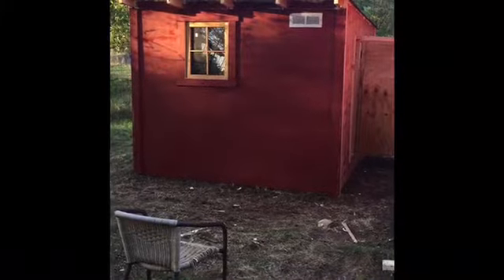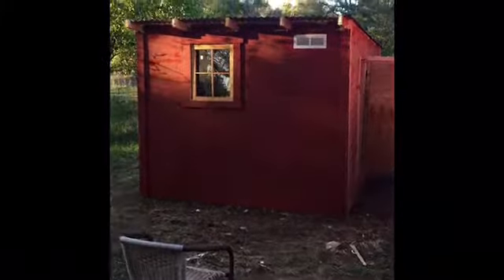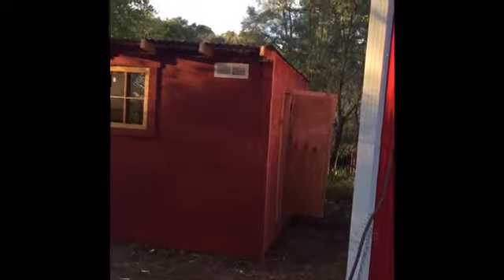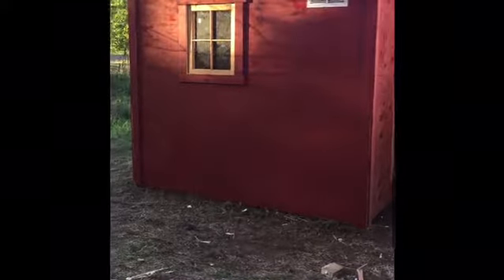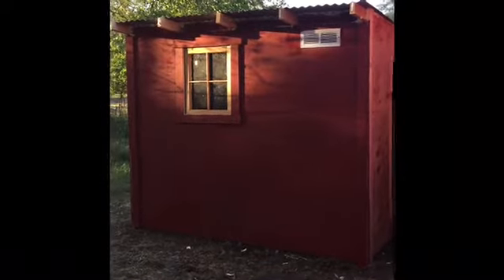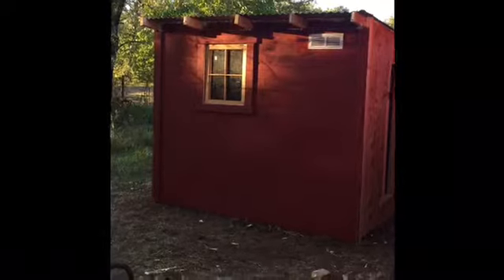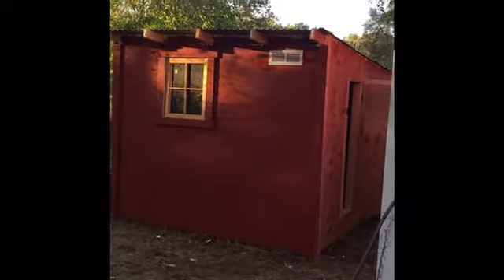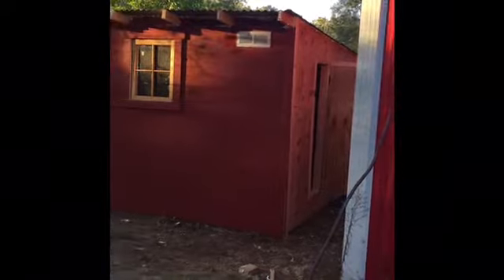Building a Chicken Coop Part 5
Part 5 of the Chicken Coop build